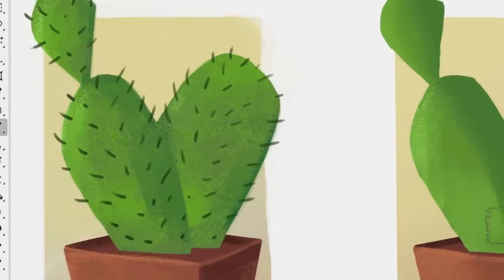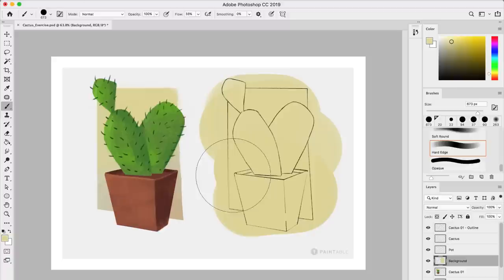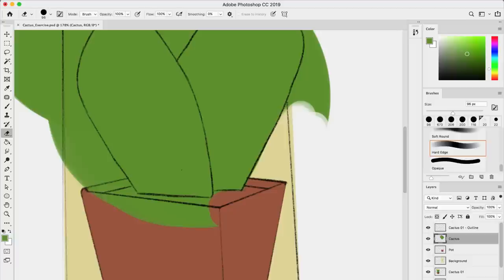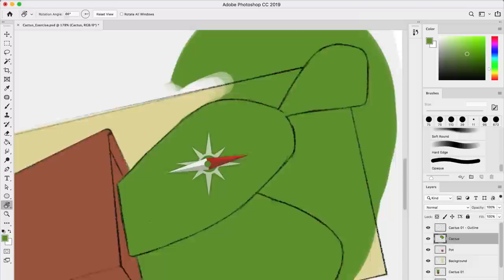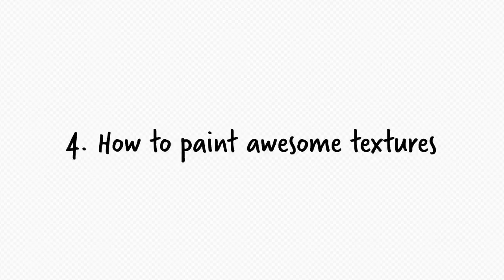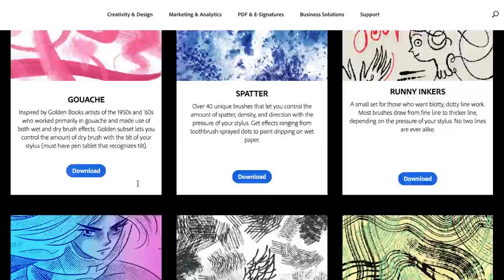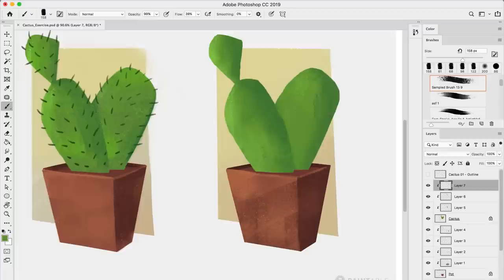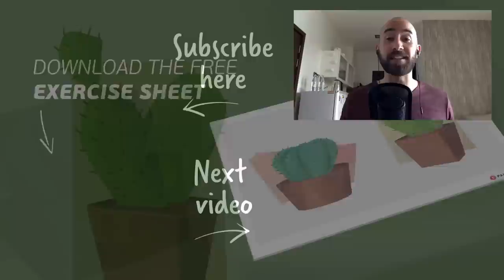Your First Digital Art | Ultimate Beginner's Guide to Digital Painting #5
If you’ve made it this far, then congrats! You’re ready to start painting your first digital art masterpiece. In this step-by-step video, you’ll learn all of the most important digital painting techniques, and use them to create a prickly painting of your own! Don’t forget to download the free exercise sheet above so you can follow along yourself.

Here's what you'll learn in this video:

- Using layers for digital art, and my favorite digital art hack with eraser
- favorite shortcuts for digital artists
- How to paint within boundaries ( with the pixels locked)
- Using the color picker like a pro
- How to paint awesome textures
- How to organize your layers like a pro

Watch the other videos in the Ultimate Beginner's Guide to Digital Painting Series:

Happy painting! 🎨